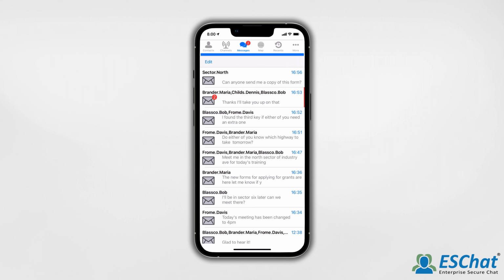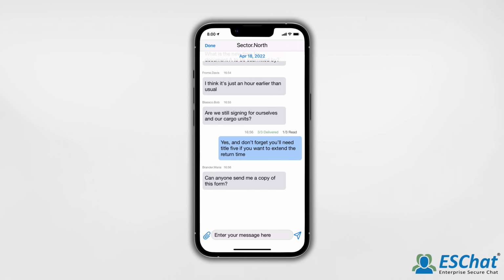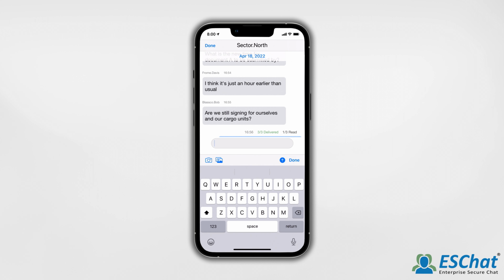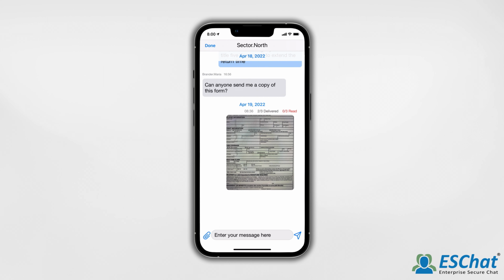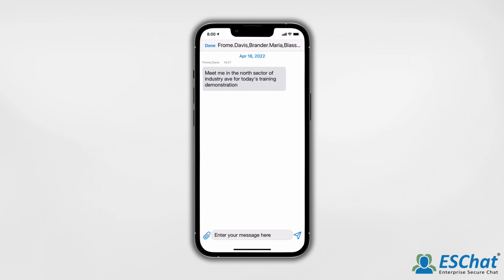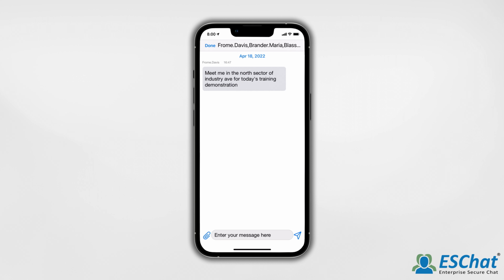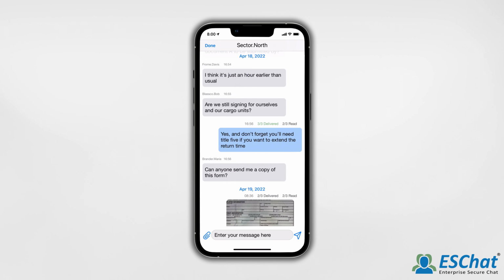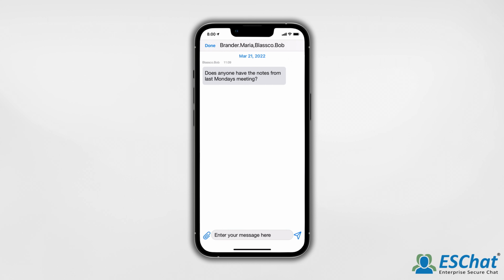Overview of Messaging for iOS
Welcome to the ESChat tutorial on how to use the messages tab for iOS devices. The complete functionality of the messages tab will be explained in this brief overview as clients are shown everything from composing a message, to sending messages from any tab in the ESChat software. Get the most out of your PTT technology by understanding the ESChat app.

TIMESTAMPS:

00:00 Overview of Messages
00:15 Overview of the message inbox
00:27 Overview of the message thread
00:36 Reply to a message
00:39 Message attachments
01:05 Send a message from the Contacts tab
01:17 Send a message to multiple Contacts
01:33 Send a message from the Channels tab
01:50 Send a message from the Recents tab
02:06 Send a message from the Maps tab